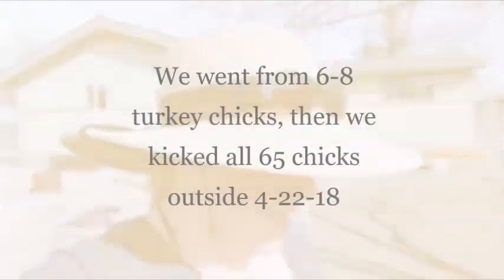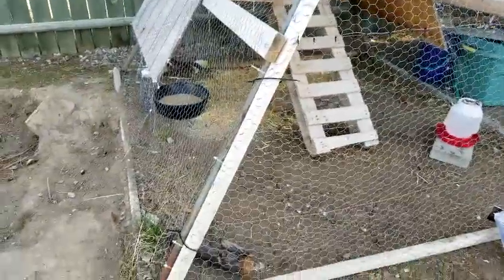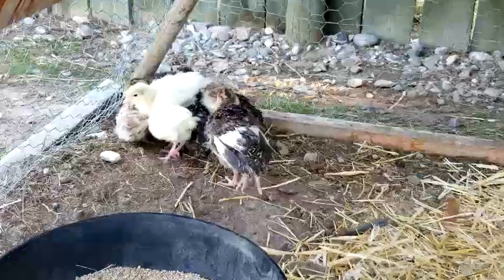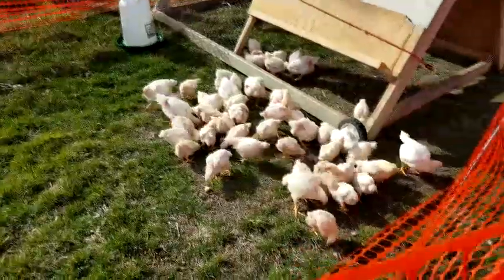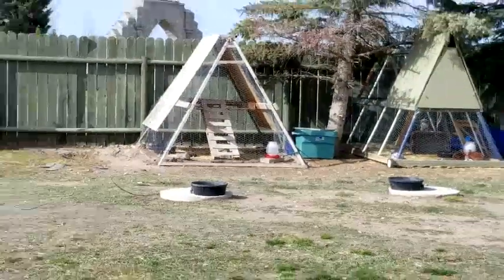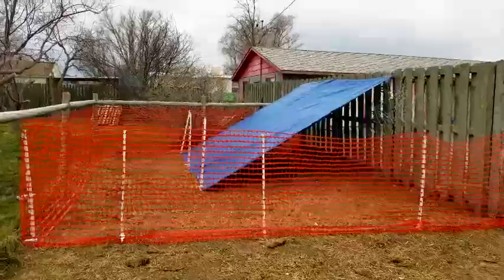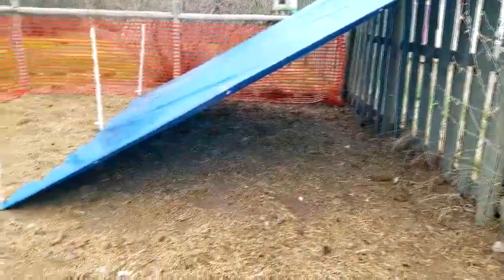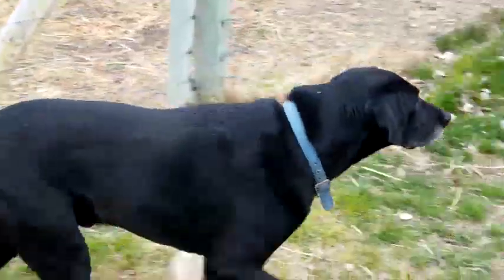My idea for an outside fenced chick area was horrible 4-22-18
The dog won't leave the chicks alone and we went from 6 turkeys to 8!